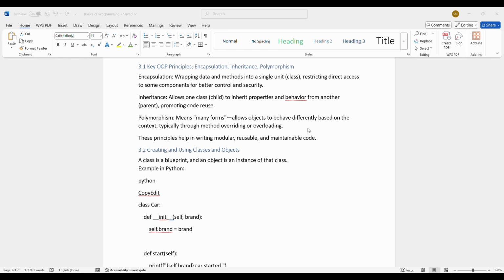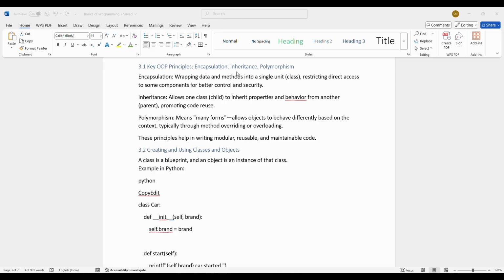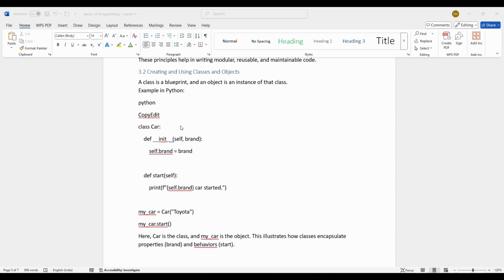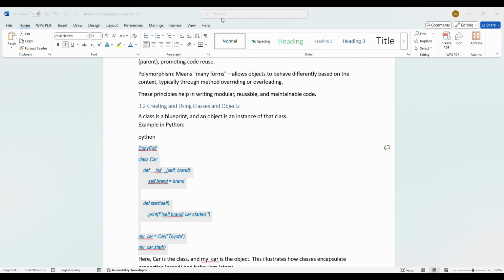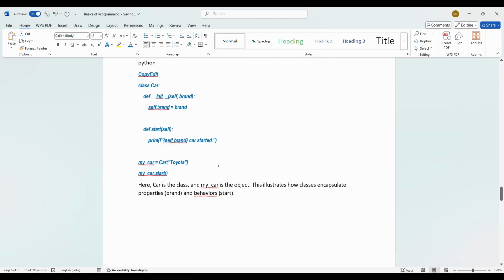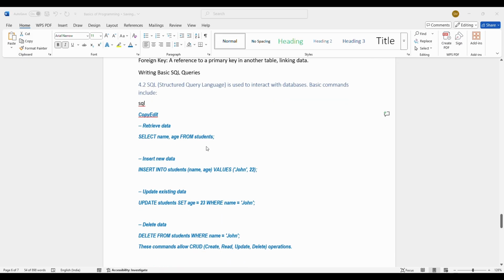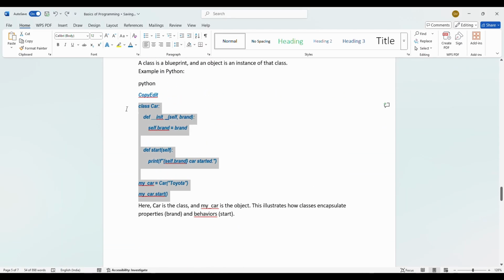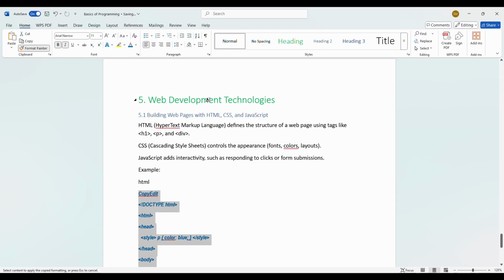Copy & Paste Formatting in MS Word Using Format Painter!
In this video, you’ll learn how to use Format Painter in Microsoft Word to copy and apply formatting quickly and efficiently. Format Painter is a powerful tool that lets you duplicate the style, font, size, color, and other formatting from one part of your text and apply it to another — saving you time and keeping your document consistent.

[format painter in ms word, how to use format painter, ms word formatting tutorial, microsoft word tips and tricks, copy formatting in word, ms word for beginners, format painter shortcut, duplicate formatting, word formatting tools]